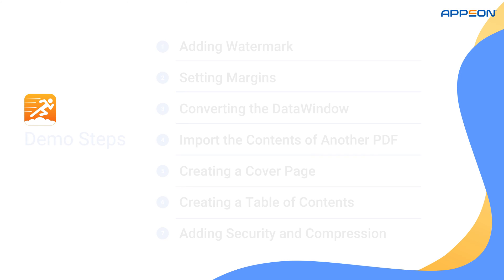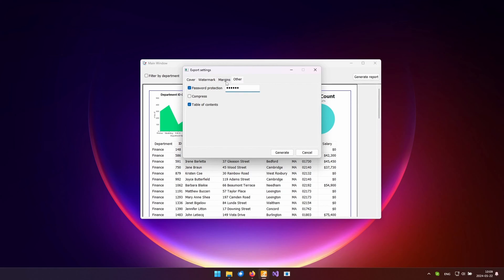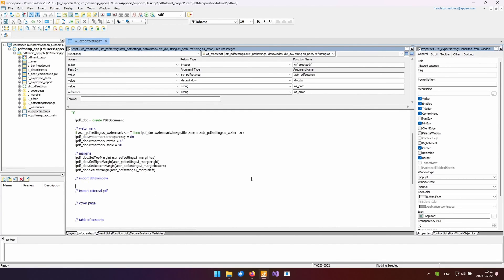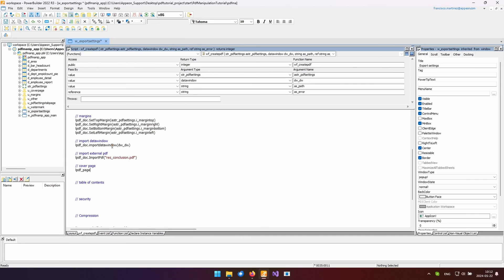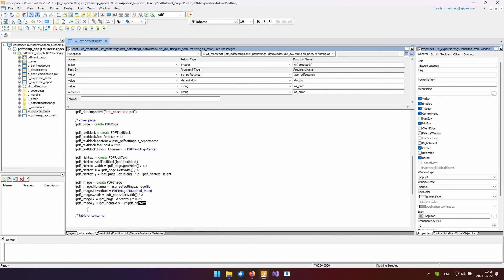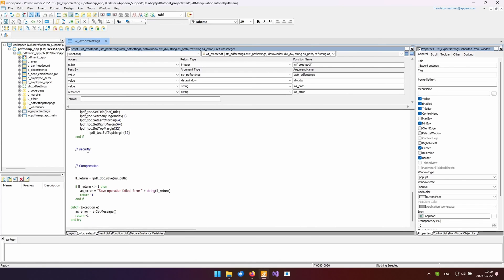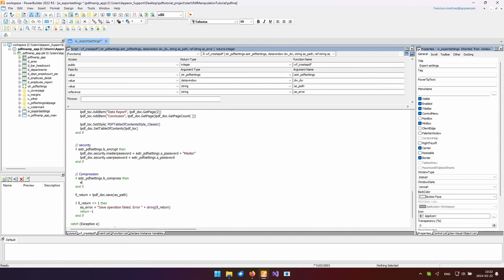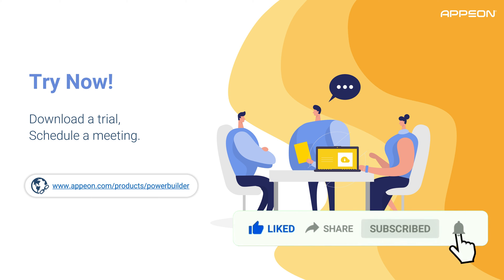Creating Professional PDFs with PowerBuilder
Explore the powerful PDF Builder feature available in the latest versions of PowerBuilder. Learn how to create and customize professional PDFs directly within PowerBuilder without needing any external tools in just 4 minutes!